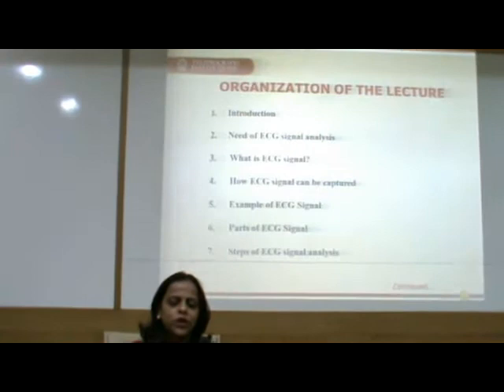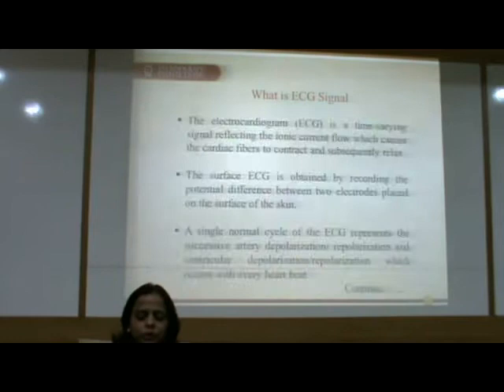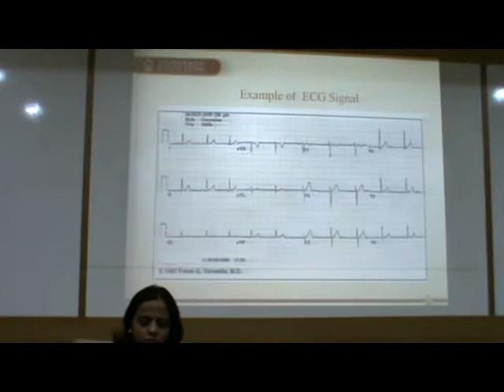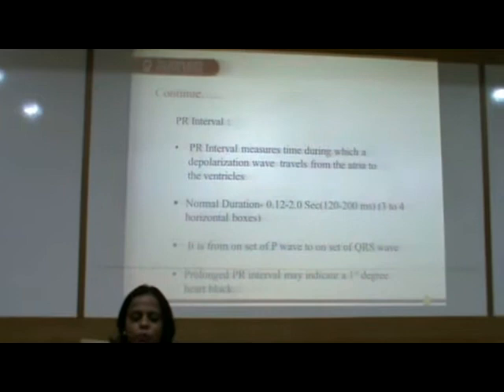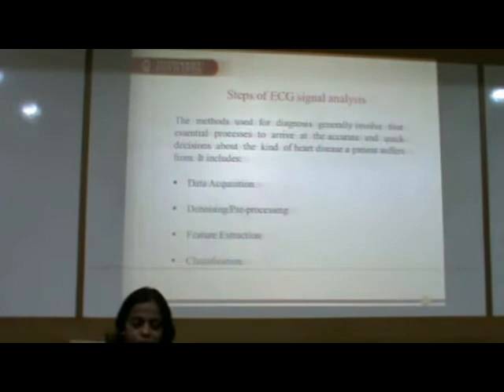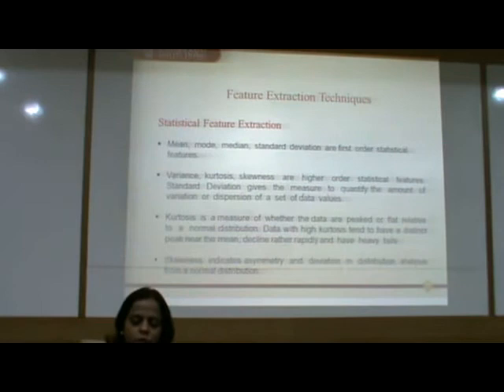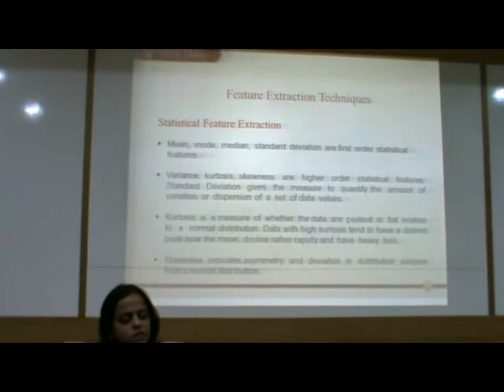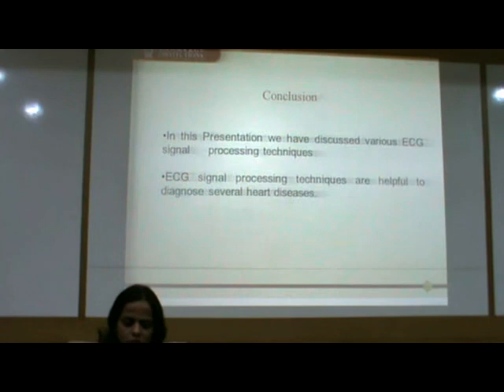"ECG Signal Analysis Using Digital Signal Processing Techniques" – Prof. Divya Jain